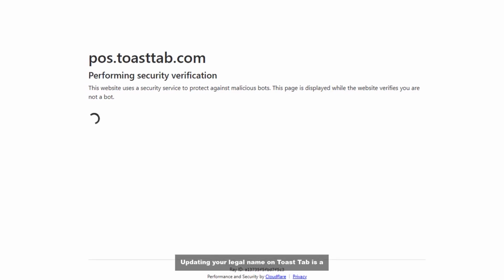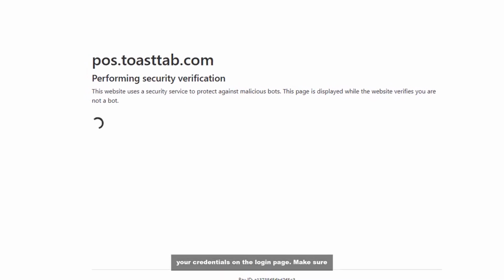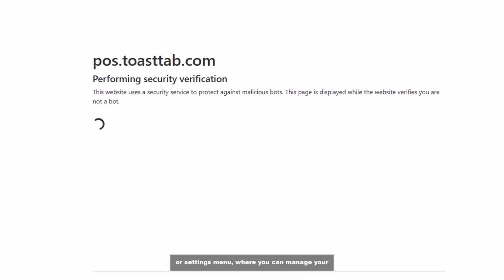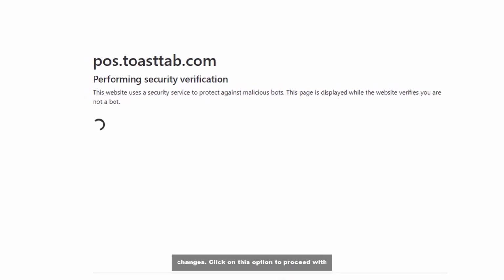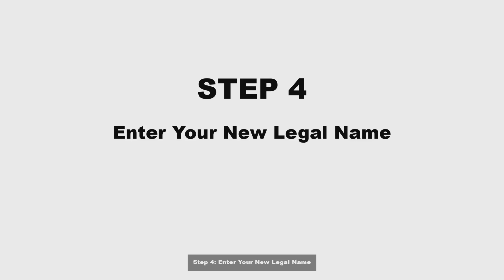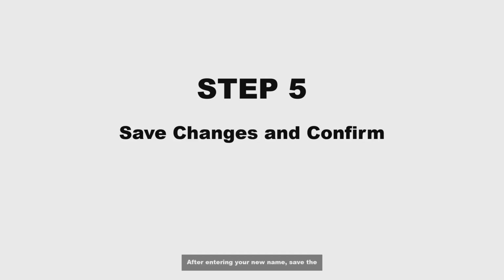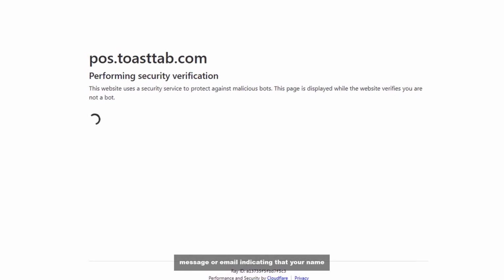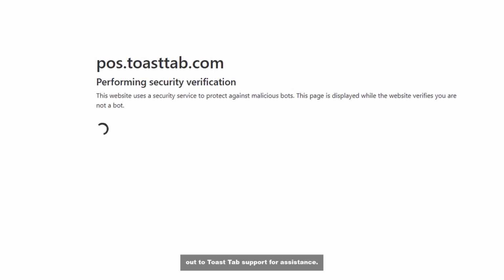How To Update Your Legal Name On Toast Tab 2026 (FAST METHOD)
In this video, we will show you how to update your legal name on Toast Tab 2026 using a fast method. If you're looking for easy steps to make this change, you've come to the right place.